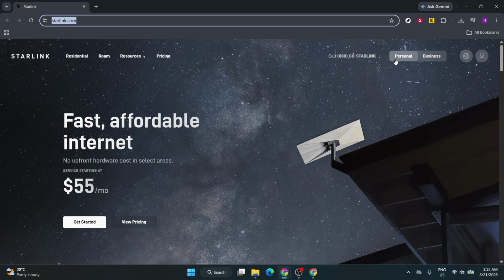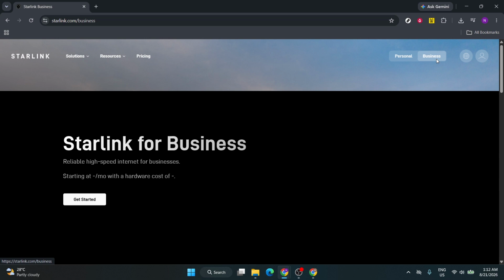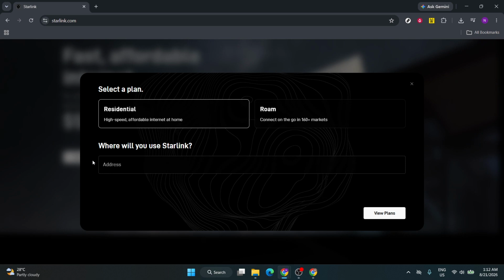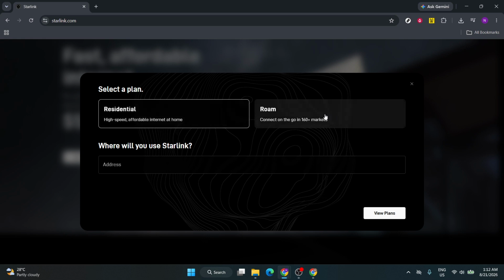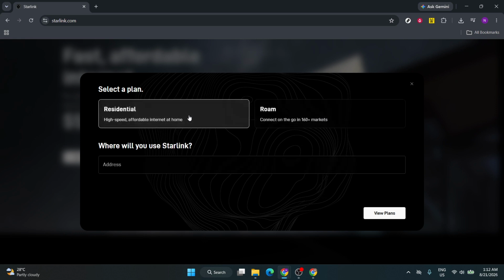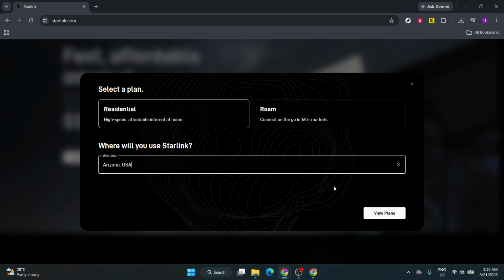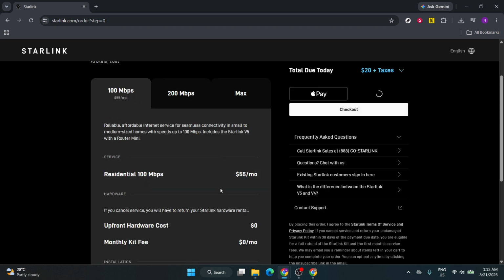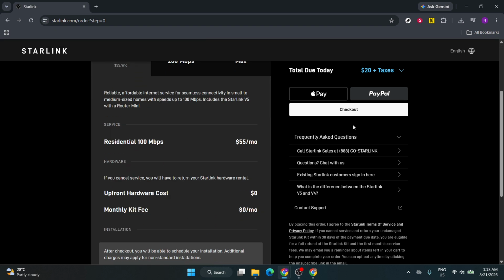How To Create Starlink Account — Quick And Easy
Want to create a Starlink account? This quick tutorial explains the general account setup process.

💡 What You'll Learn in This Video:
• How to start creating a Starlink account
• How to enter your account information
• How to set up service details
• Tips for completing account registration

✅ Perfect for new Starlink customers.
🚀 Get started with your Starlink account quickly and easily!